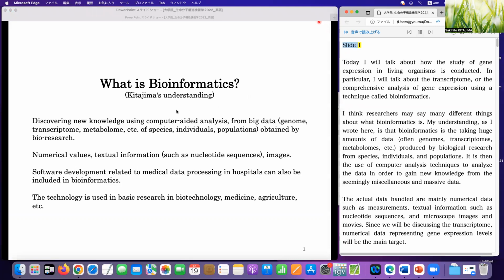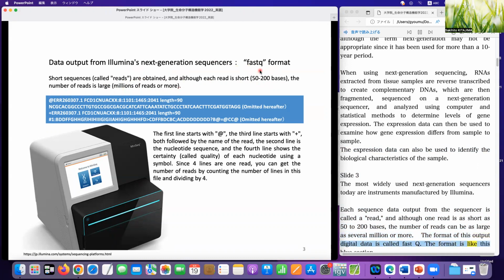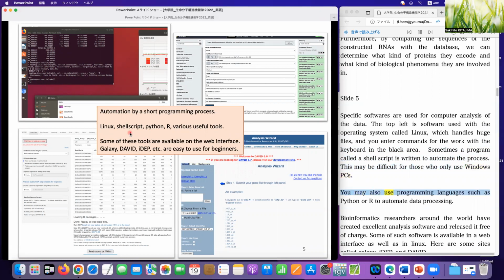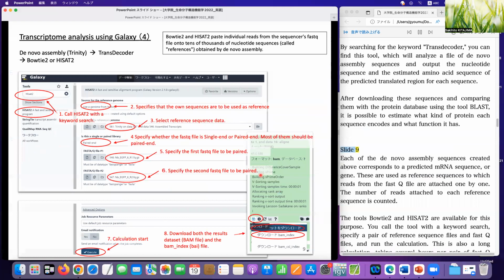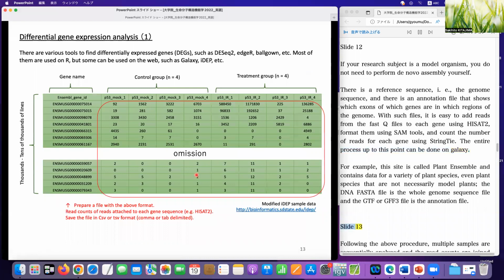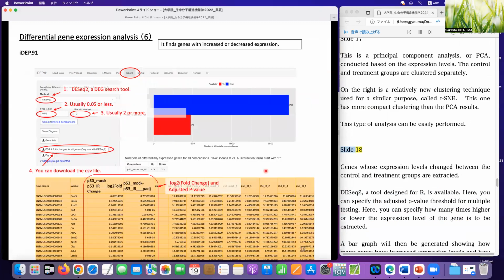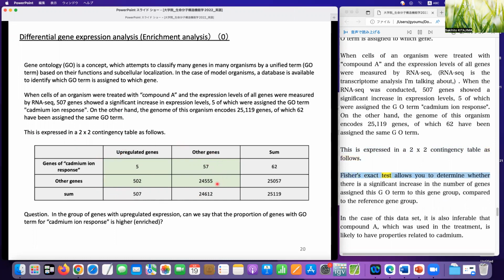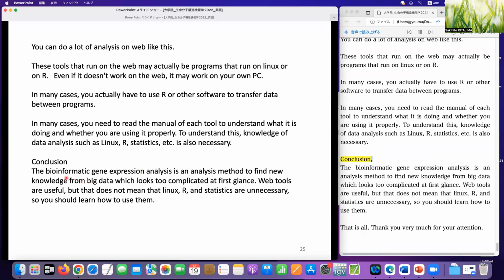バイオテクノロジー概論Ⅰ2024 第3回 北島佐紀人 (English)